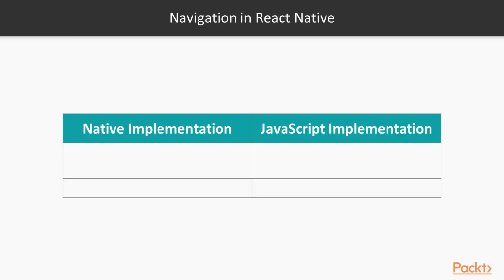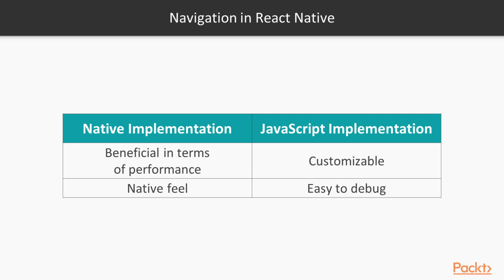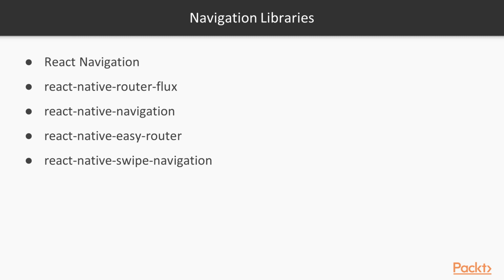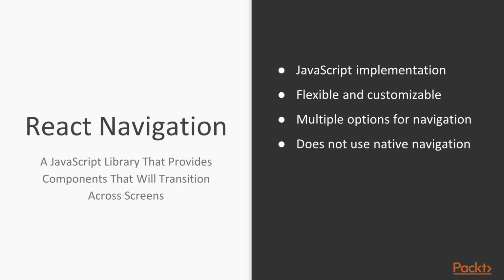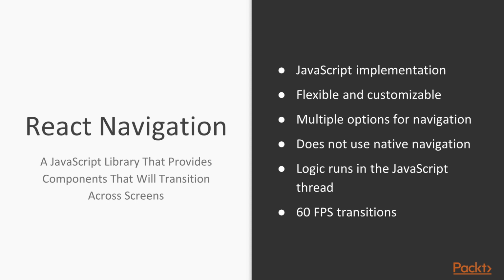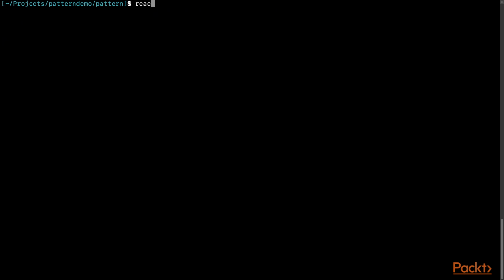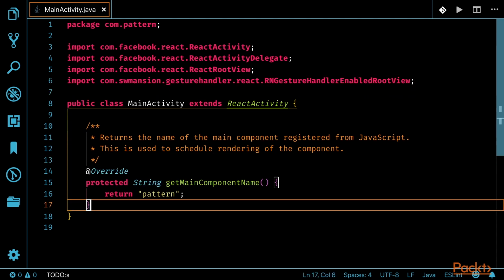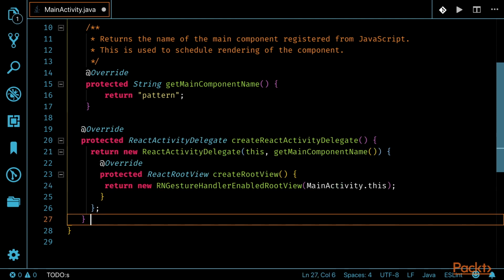React Native Design Patterns : Introduction to Navigation in React Native | packtpub.com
This video tutorial has been taken from React Native Design Patterns. You can learn more and buy the full video course